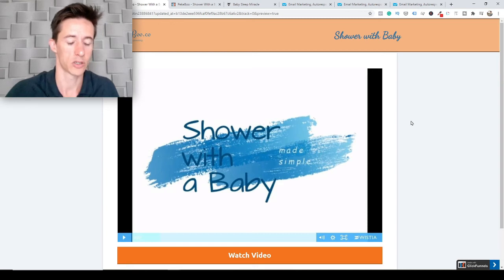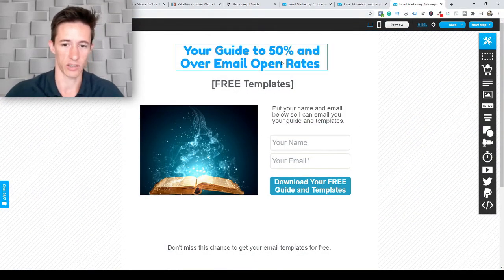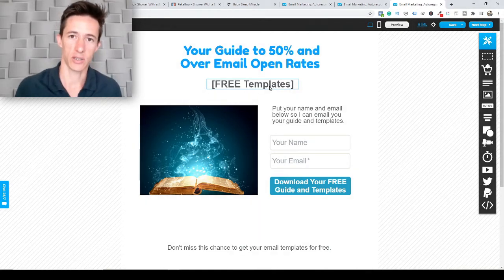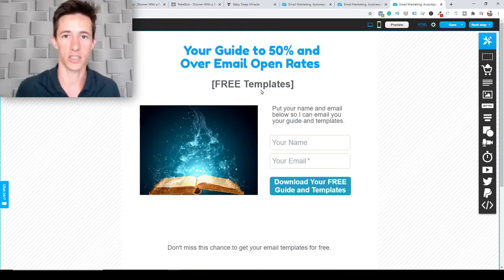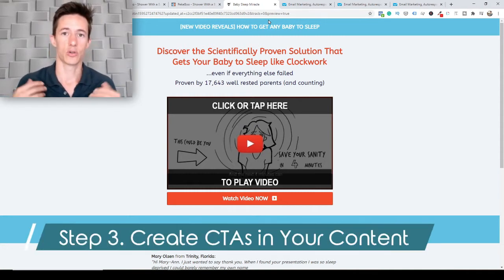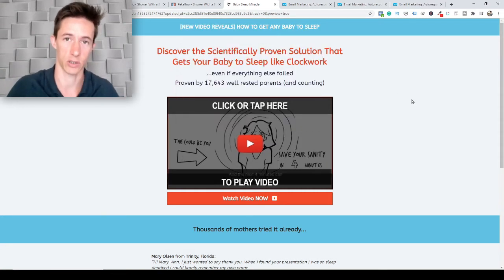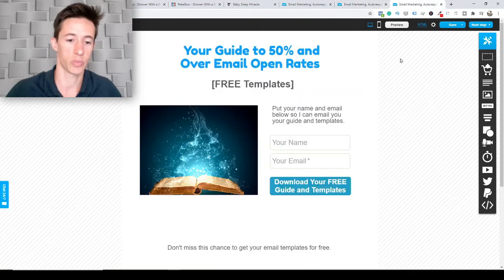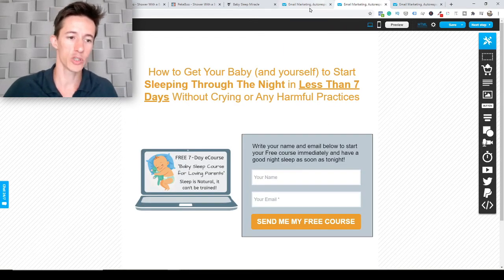How to Build an Email List Profitably [Start Earning From New Subscribers]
You've heard you need an email list but haven't understood exactly how to do it. Or maybe you've already started your list, but aren't earning anything from your subscribers...

Here's exactly how to build an email list profitably, without the need for expensive software!

Turn Your New Subscribers into Paying Fans with these [Copy-Paste Welcome Email Templates] [Click to Download for Free]